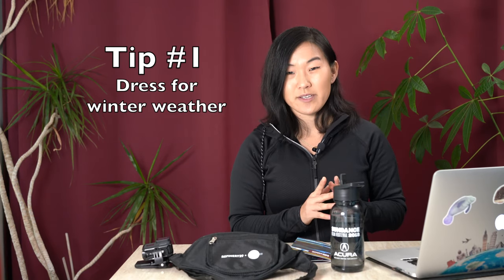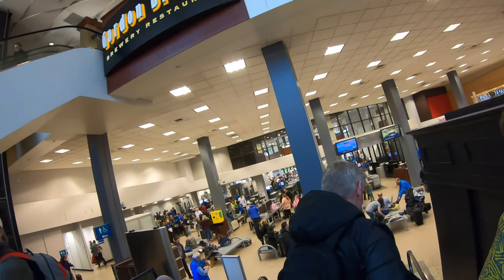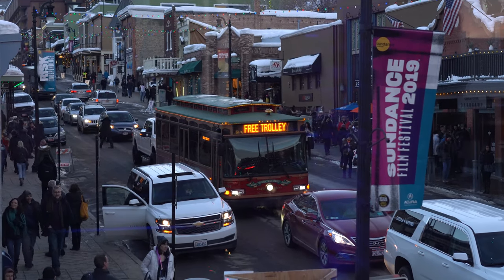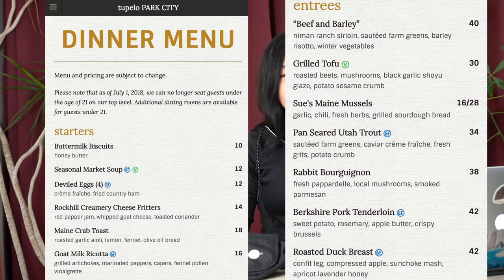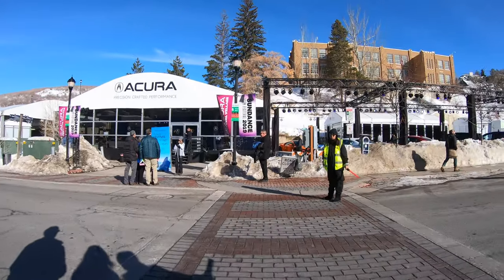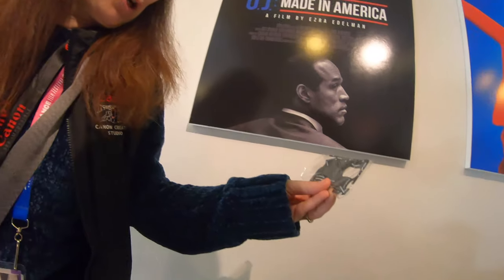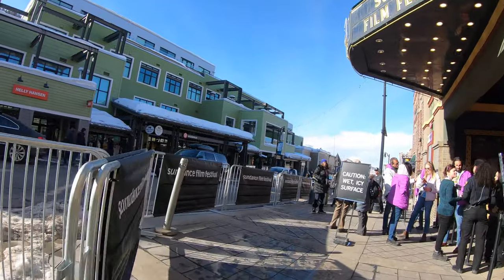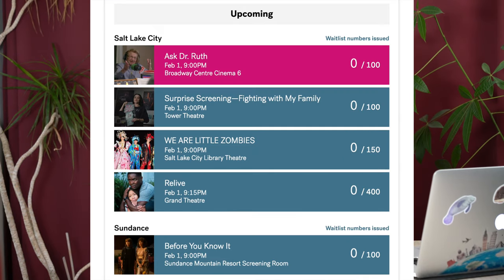How to Go to Sundance - Film Festival 2019 Tips - Park City Travel Guide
NEW VIDEO: "Best Beginner Camera for Photography and Video 2019 "
8 tips to get the most out of the Sundance Film Festival experience. Includes a Park City, Utah travel guide, but very specific to the opening weekend of Sundance.

We love making YouTube videos, but it takes time to film and edit material for you to enjoy. If you enjoy our free videos and would like to help us produce fresh content, please consider supporting us Patreon, making a one-time donation via PayPal, or using our affiliate links to purchase products (we receive small commissions at no extra charge to you). Our videos will continue to be free to watch on YouTube, and there is no obligation to help at all.  But any support offered is greatly appreciated and goes directly into creating better content for you to enjoy. Thank you! - Martin and Suzi 📭 SEND US SOMETHING
Gemini Connect